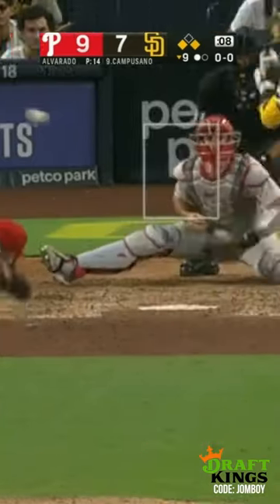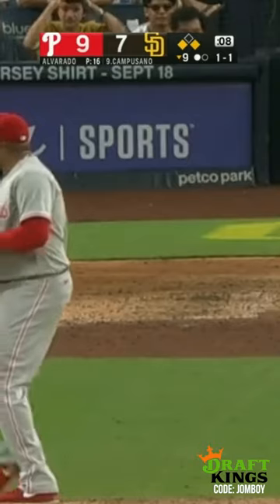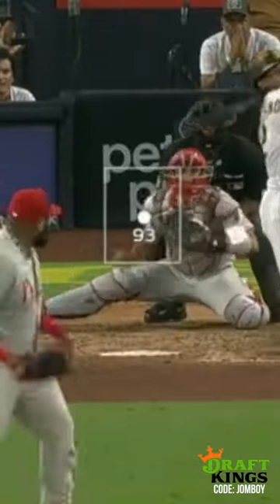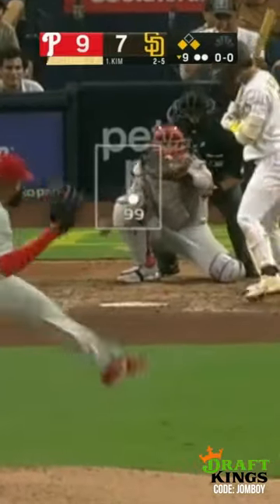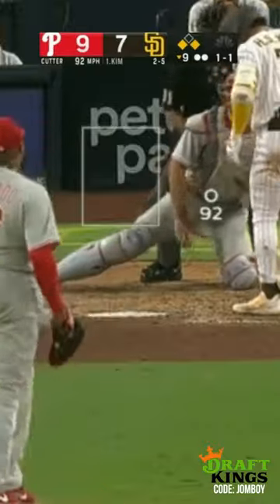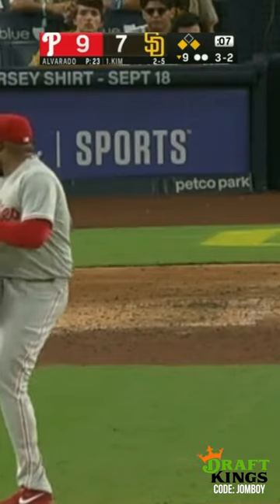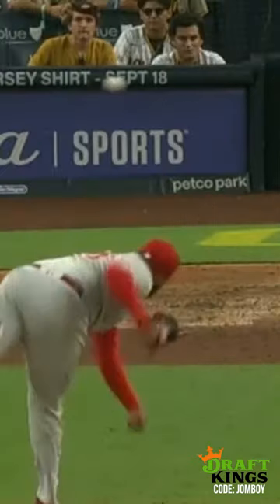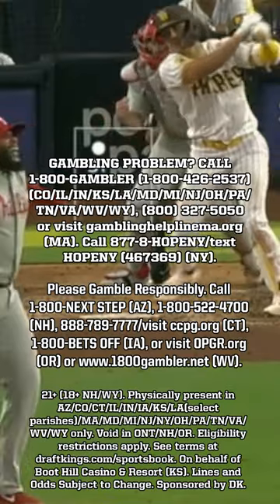Jose Alvarado's nail-biting save, a breakdown short